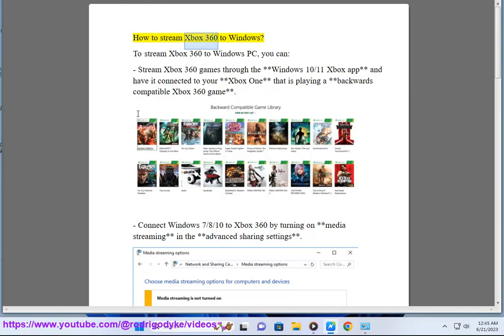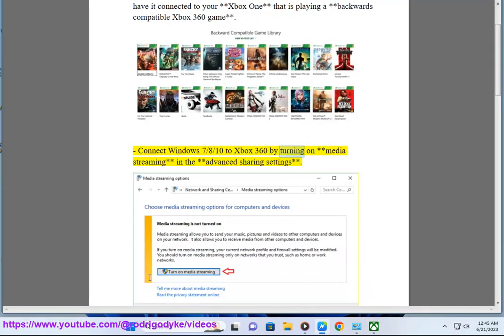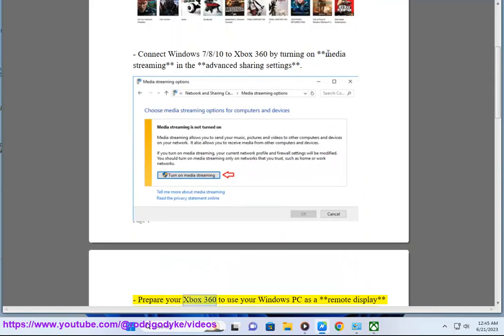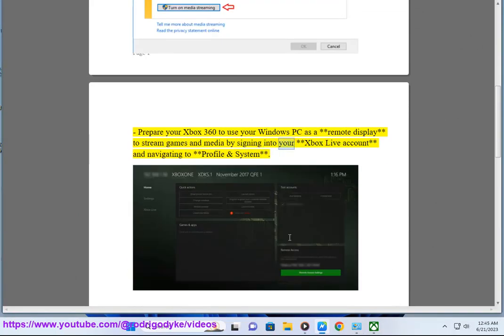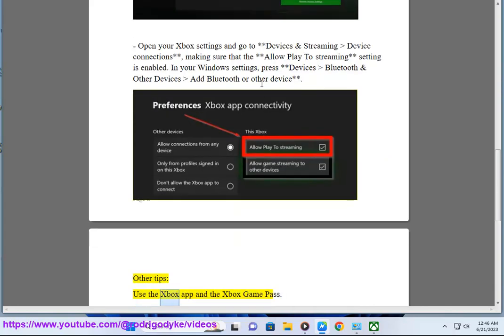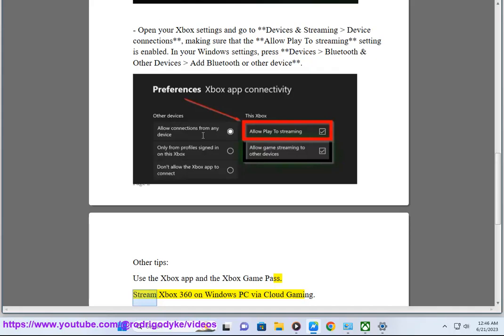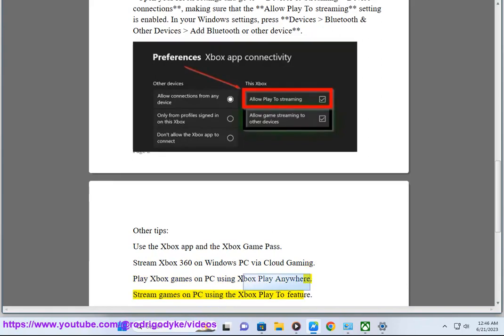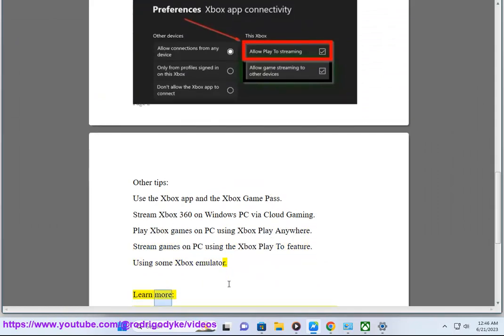Stream Xbox 360 to Windows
Here's how to Stream Xbox 360 to Windows.

i. Sure, here is a list of Xbox 360 errors and fixes:

**Error Code** | **Description** | **Fix**
**E64** | DVD Drive Error - Drive timeout or incorrect firmware. | Try cleaning the disc drive lens, updating the firmware, or replacing the disc drive.
**E65** | DVD Drive Error - Often due to a disc tray that is not completely closed. | Make sure the disc tray is closed properly.
**E66** | DVD Drive Error - The disc drive version doesn't match the expected version by the console. | Try updating the firmware or replacing the disc drive.
**00010007** | Hard drive error. | Try rebuilding the Xbox 360's hard drive.
**00010100** | Hard drive error. | Try formatting the Xbox 360's hard drive.
**00010101** | Hard drive error. | Try replacing the Xbox 360's hard drive.
**RROD** | Red ring of death. | This is a hardware failure that can be caused by a number of factors, including overheating, power surges, or manufacturing defects. If you are experiencing the RROD, you may need to replace your Xbox 360 console.

**Additional tips:**

* If you are getting an error code, try searching for the error code on Microsoft's support website.
* If you have tried all of the troubleshooting steps and you are still getting an error code, you may need to contact Microsoft support for help.
* Make sure that your Xbox 360 is up to date with the latest firmware.
* Avoid using third-party accessories with your Xbox 360.
* Keep your Xbox 360 in a cool, dry place.

ii. There are a few reasons why your Xbox 360 might not be turning on but making a sound. Here are some possible causes and solutions:

* **Power supply issue:** The power supply could be faulty or not getting enough power. Try plugging the power supply into a different outlet or using a different power cord.
* **Overheating:** The Xbox 360 could be overheating. Let it cool down for a few hours and try turning it on again.
* **Hardware failure:** The Xbox 360 could have a hardware failure. If you have tried all of the troubleshooting steps and your Xbox 360 is still not turning on, you may need to replace it.

Here are some troubleshooting steps you can try:

1. **Check the power supply:** Make sure that the power supply is plugged in and turned on. You can also try plugging the power supply into a different outlet.
2. **Check the power cord:** Make sure that the power cord is not damaged. You can also try using a different power cord.
3. **Check the ventilation:** Make sure that the Xbox 360 is not overheating. If the vents are blocked, try cleaning them out.
4. **Reset the console:** You can try resetting the console by holding down the power button for 10 seconds.
5. **Update the firmware:** Make sure that the Xbox 360 is up to date with the latest firmware. You can update the firmware by going to **Settings** - **System** - **Console info** - **System update**.

If you have tried all of the troubleshooting steps and your Xbox 360 is still not turning on, you may need to contact Microsoft support for help.